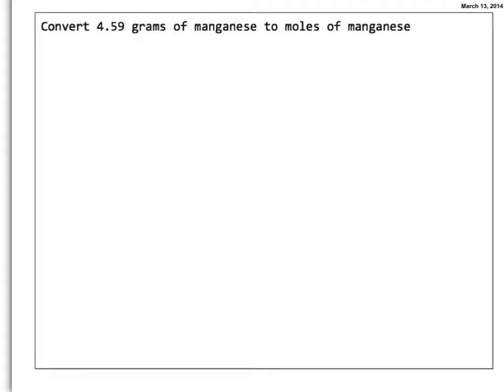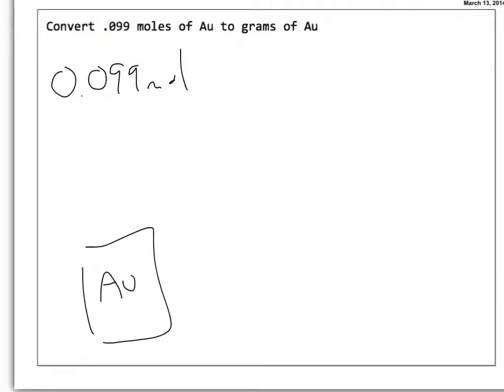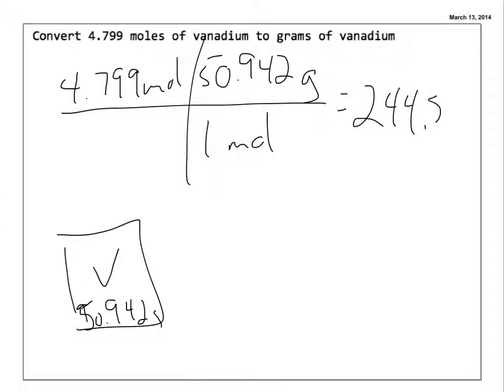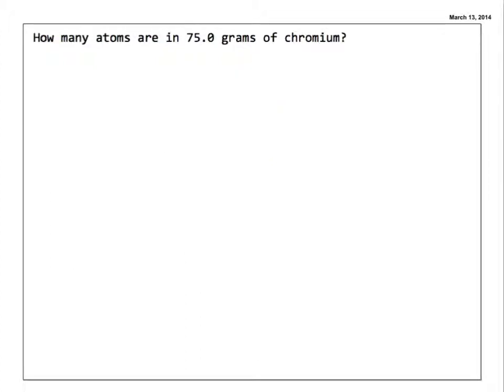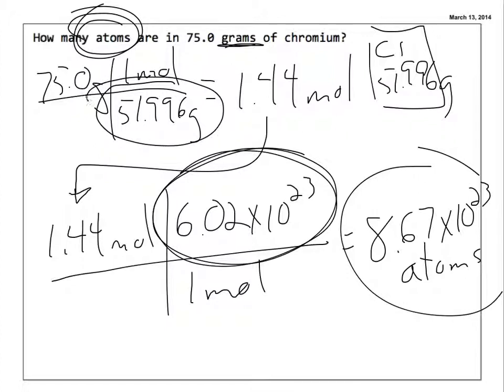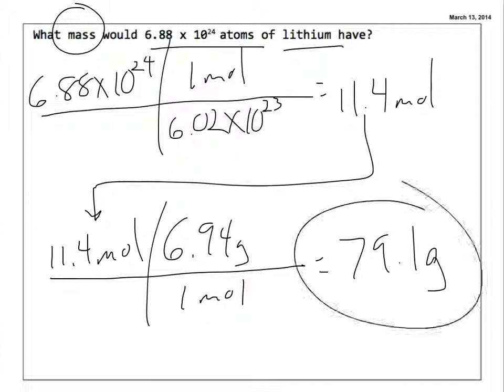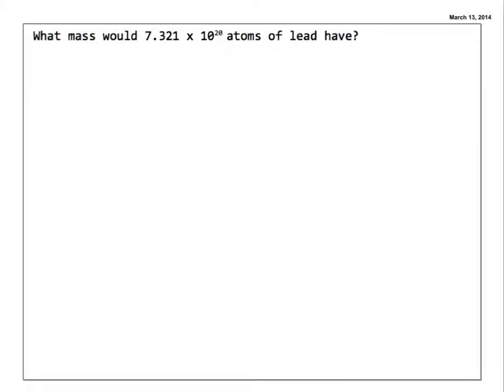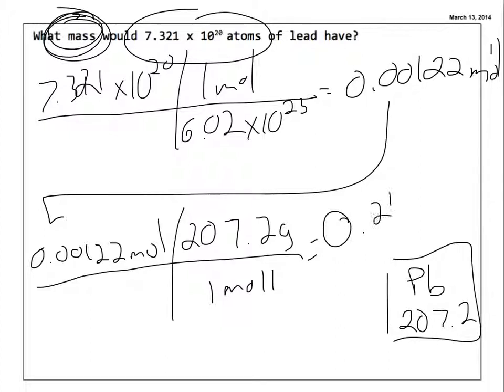Chapter 10 2 Review Problems